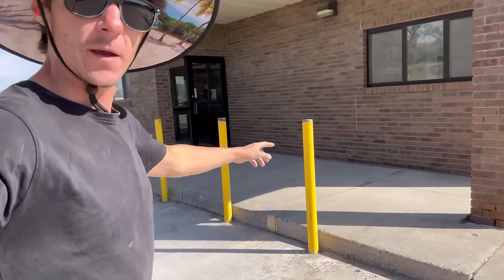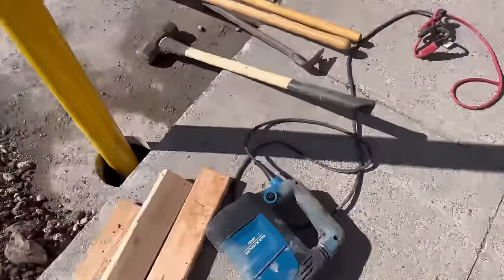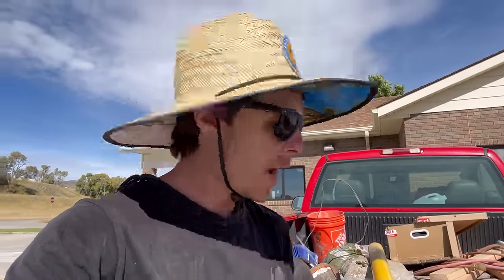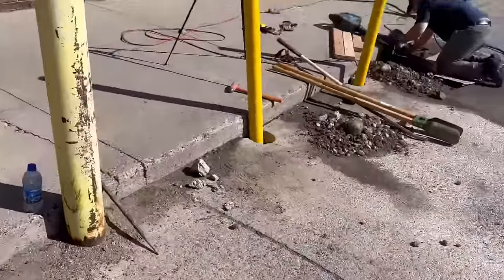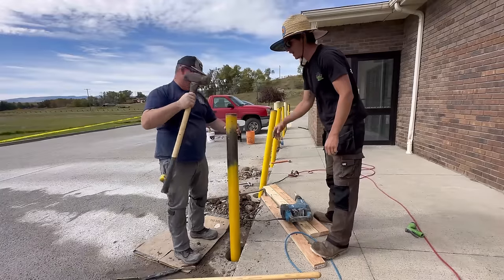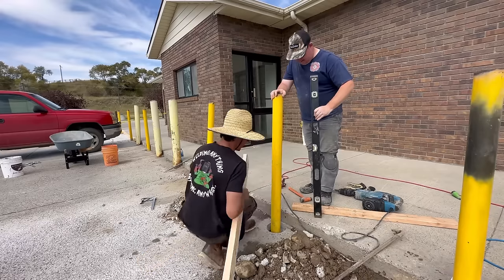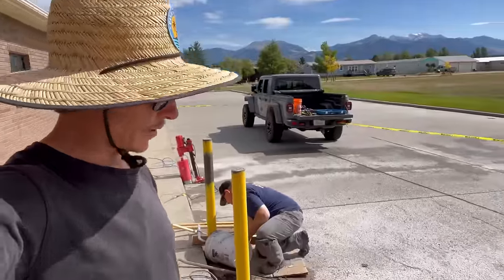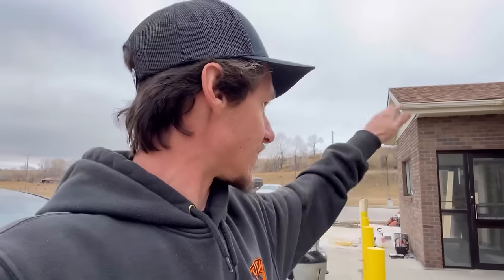Can we Save This Building? (Bollard installation)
Every time someone crashes through the local post office it costs the land lord tens of thousands of dollars to repair the building. So I offered my services and my bid got accepted. We run into a few challenges along the way but complete the job a few days ahead of schedule. I’m glad I was able to help save the structure of the building will a job well done!

Here’s some tools I used in the video
Coring drill
8” coring bit
Cat work pants
Cheap hammer drill